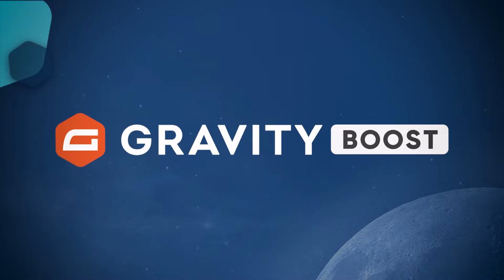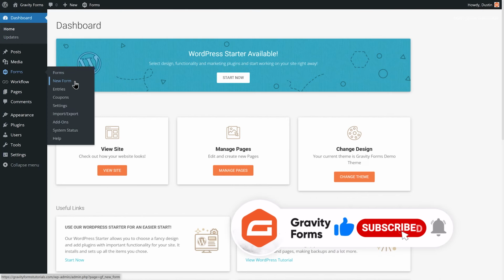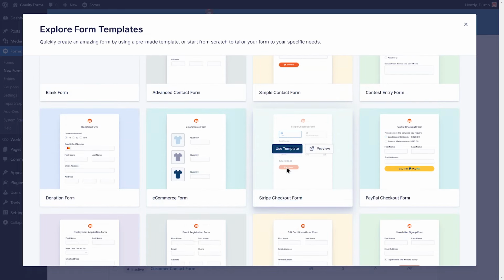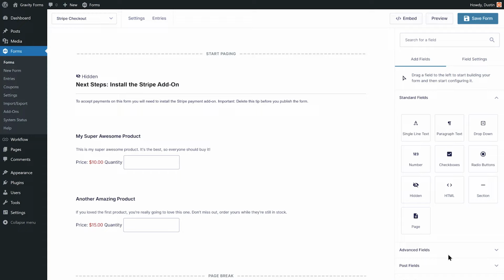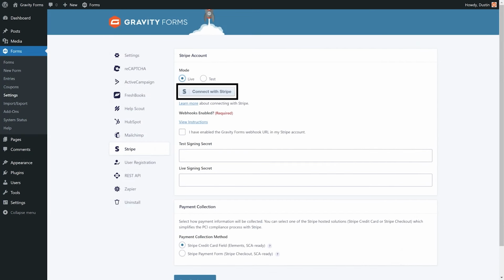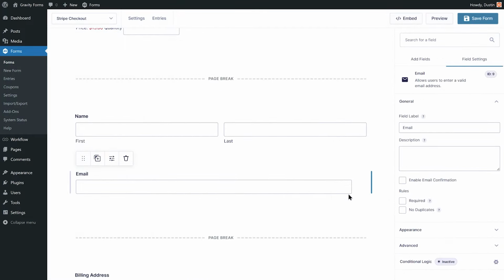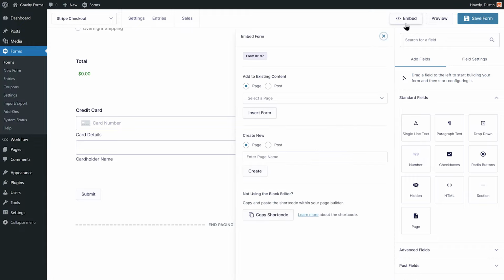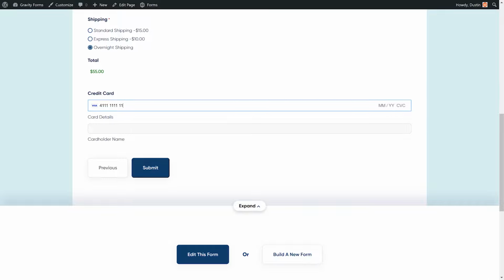Easily Build Forms Using Gravity Forms Templates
With built-in templates, it has never been easier to build forms using Gravity Forms. Get started today with the free Gravity Forms demo